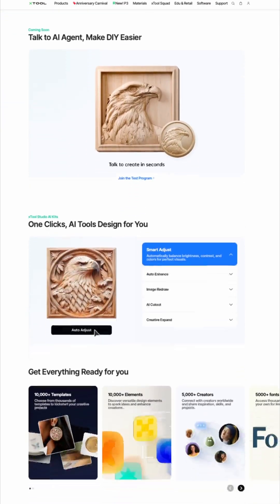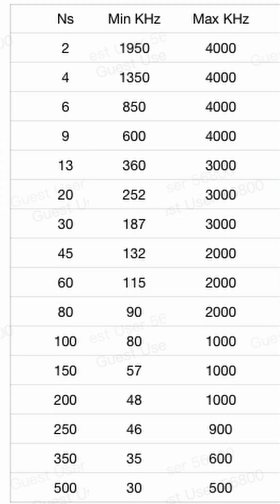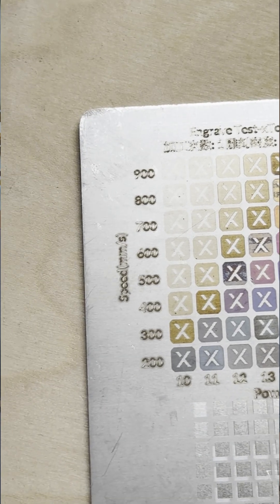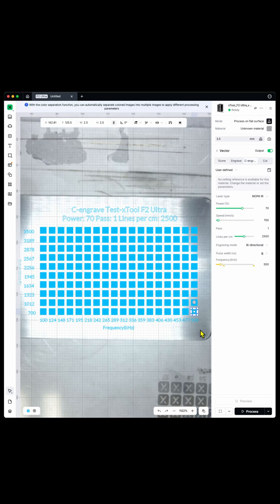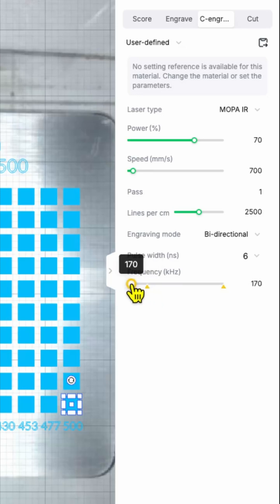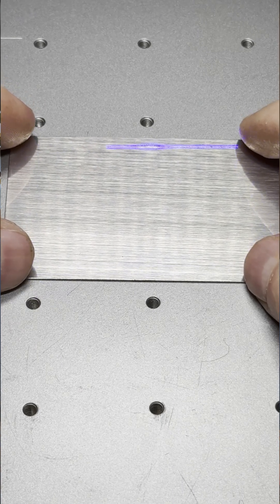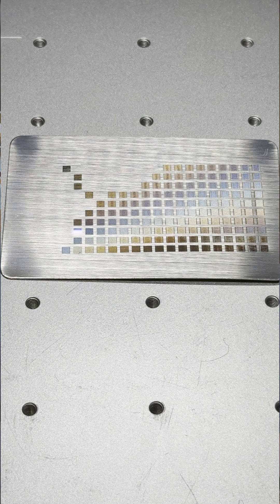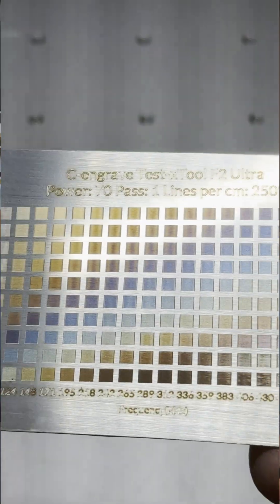xTool Studio Makes the xTool F2 Ultra 10x Better!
The xTool F2 Ultra MOPA laser just got a huge upgrade with the release of xTool Studio, and it completely changes what’s possible for makers, small businesses, and side hustlers. In this video, I’ll show you how Studio fixes the biggest limitation of XCS by unlocking the ability to combine any pulse duration with any frequency—giving you a much richer color palette, faster engravings, and more creative freedom. I’ll walk through a full material test on the F2 Ultra, compare results to the old system, and show why this upgrade makes the F2 Ultra one of the most powerful portable lasers for color engraving on stainless steel and other metals. If you’re running a laser engraving business or looking at the F2 Ultra for your workshop, this update might be the game-changer you’ve been waiting for.